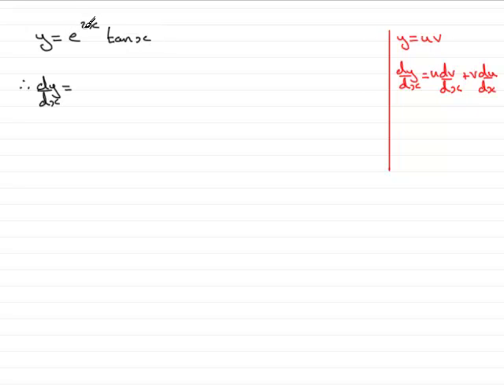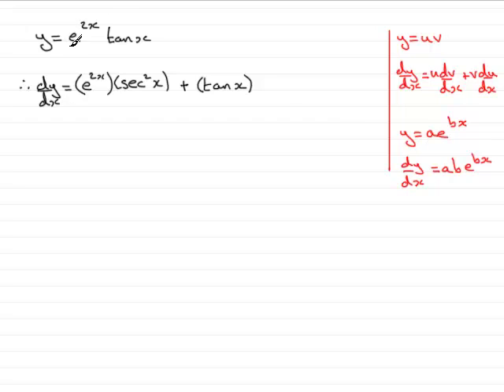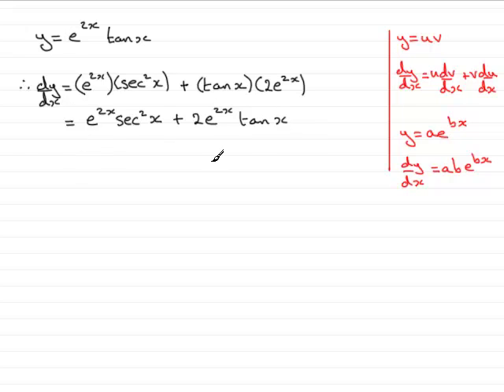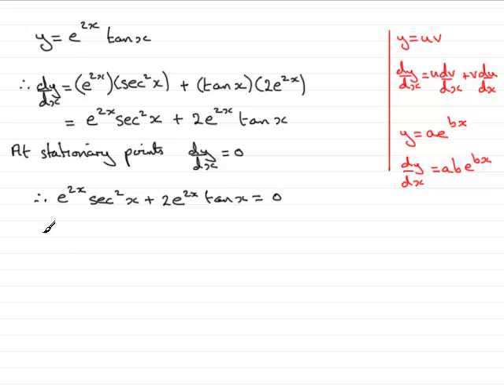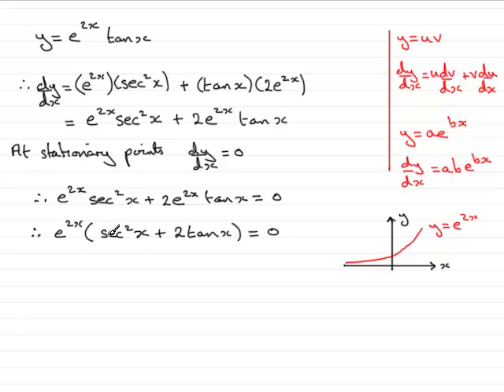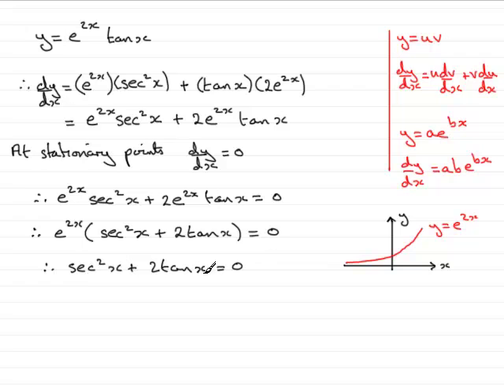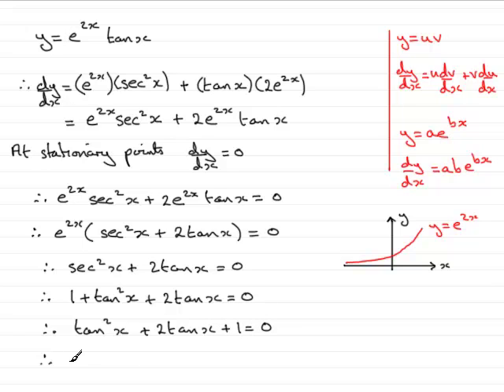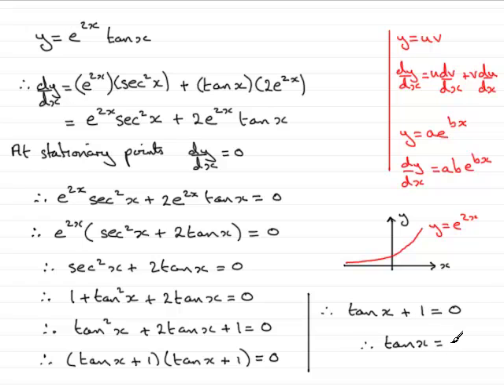A-Level Maths Edexcel C3 January 2008 Q2a ExamSolutions